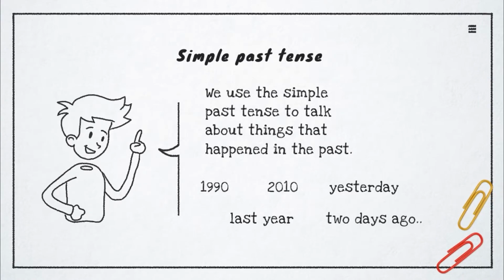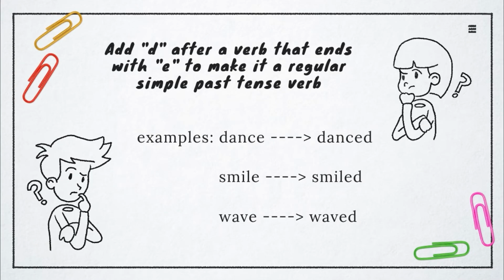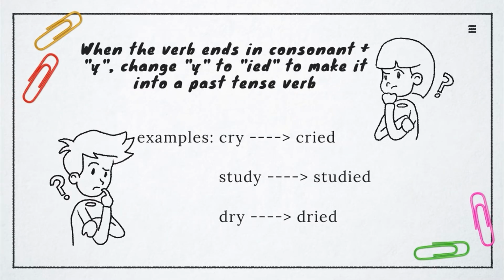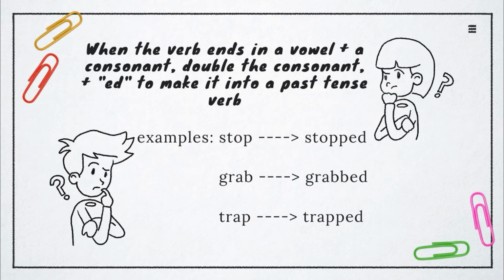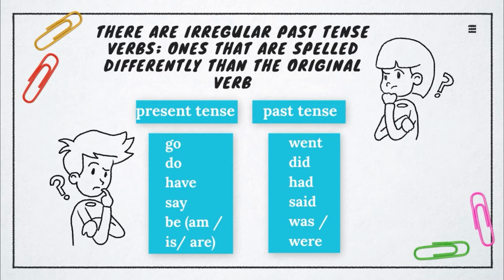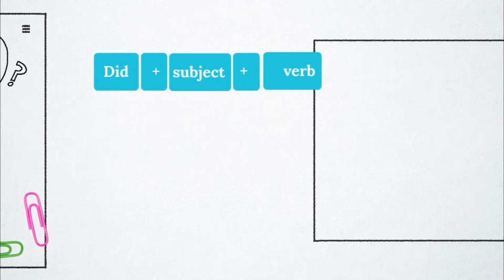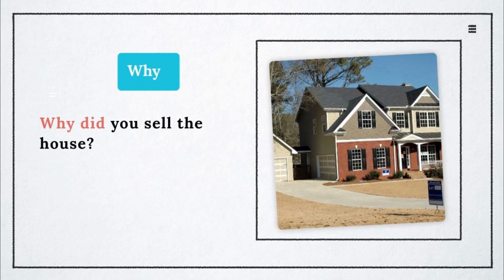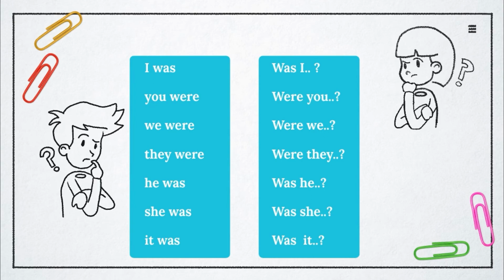HOW TO MAKE ENGLISH SENTENCES IN SIMPLE PAST TENSE | ESL LESSON 怎麼用過去時說英语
This lesson teaches you how to change verbs into their simple past tense forms.  It shows you when and how to make English sentences in simple past tense so that you can use it for day-to-day English conversations.

Source of pictures are provided by: Genially and Canva.